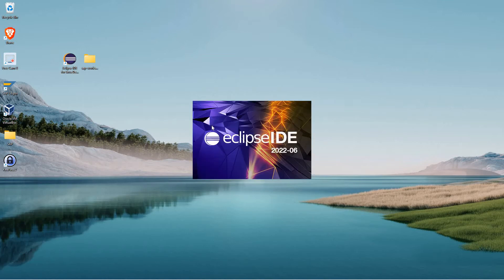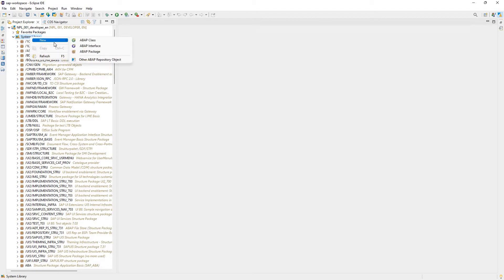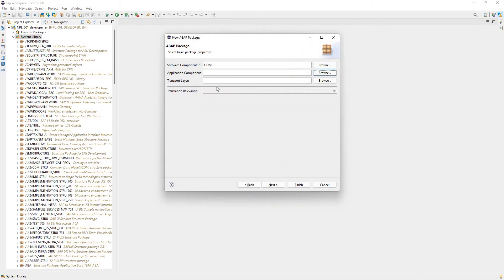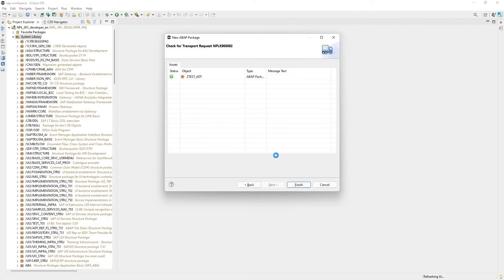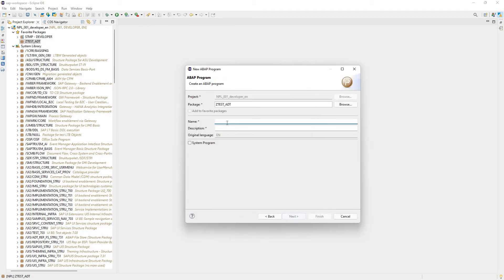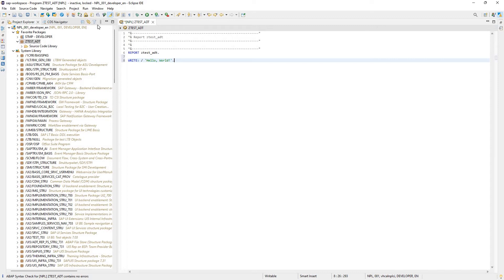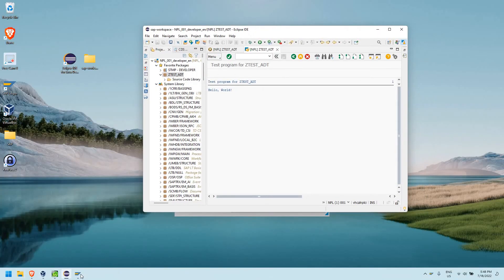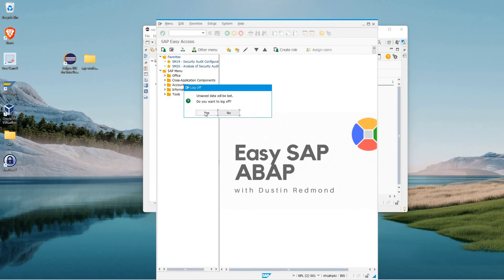SAP - ADT How to create and release program/class/development objects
In this video I show you how to create a new program/package, assign it to a new transport request, and how to release it so that it may be imported into other SAP systems (Quality Assurance, or a Production system).